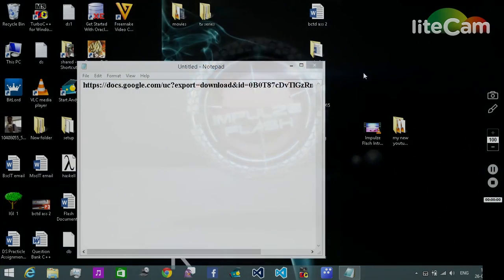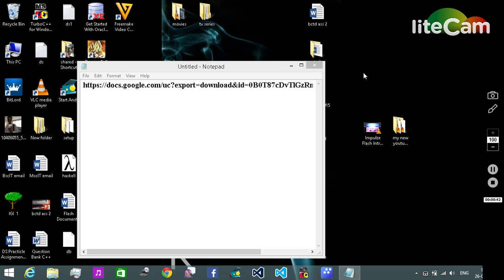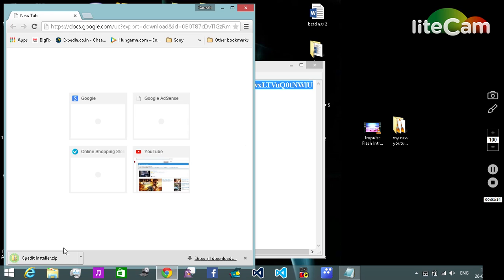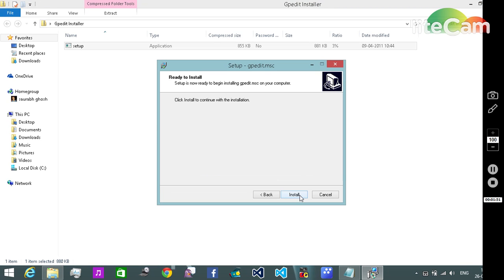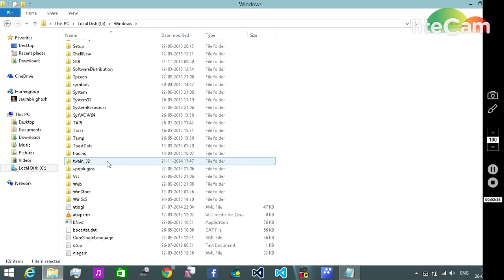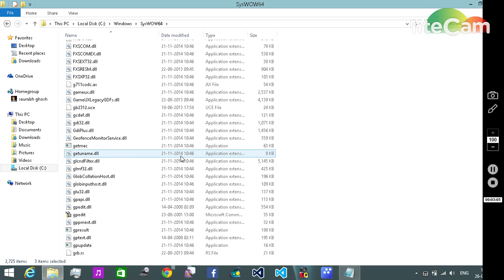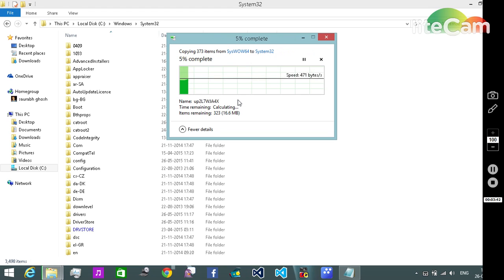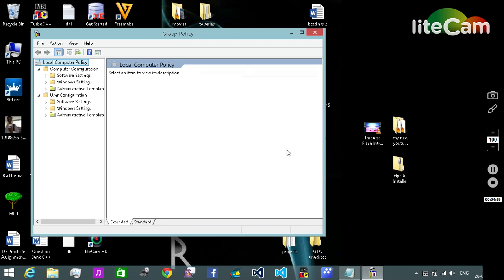how to install local group policy editor for windows home basic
install local group policy editor for windows home basic